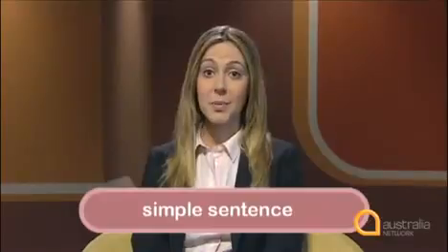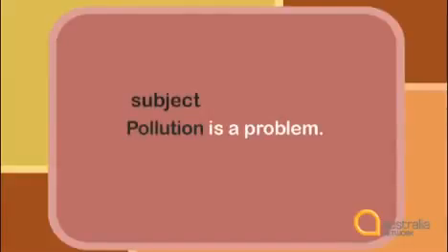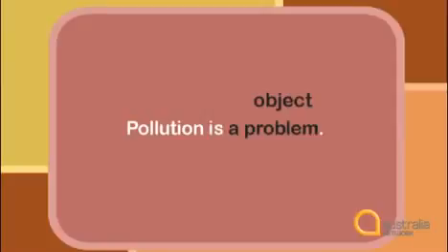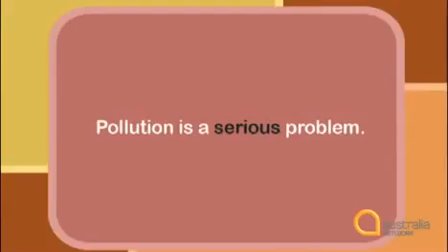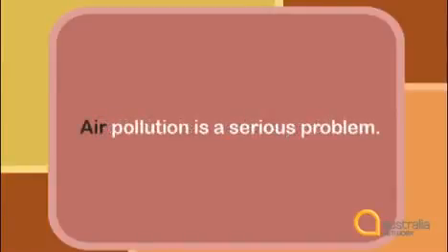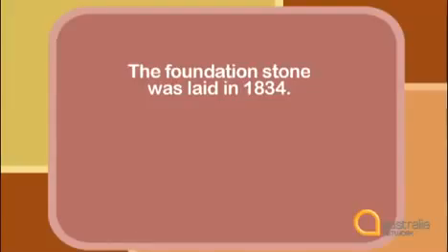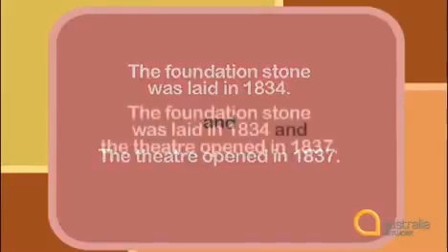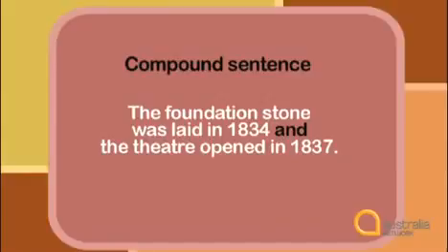how to practice english listening skills 1